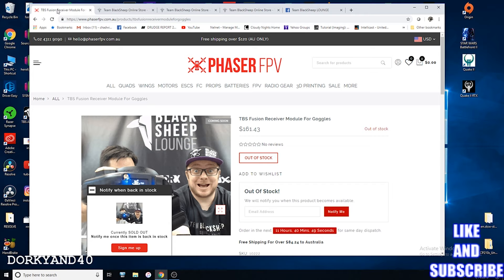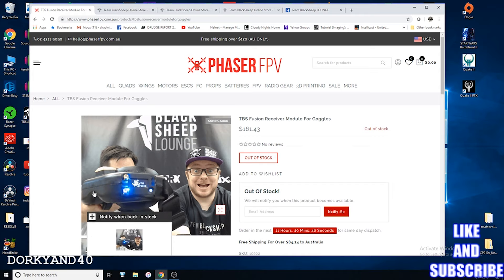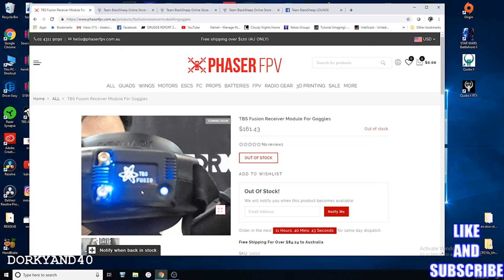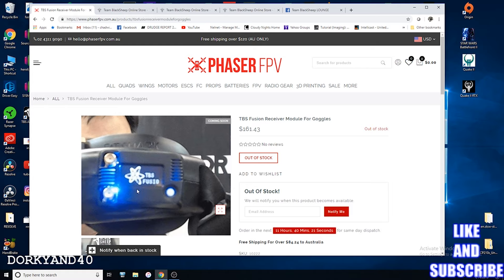TBS FUSION MODULE..RUMORS AND REALITY..NEXT LEVEL STUFF!!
The TBS Fusion module is the next leap of technology.  Building off of the TBS CORE system from years past...this system will all revolve around Crossfire and the CRSF protocol.  Giving us all kind of control and goodies!!!

MIGHTYSCALEMODELS

FRSKY RXSR

FRSKY TARANIS

5S 1300 R-LINE BATTERY

M8N GPS

GREX AIRBRUSH

BADGER AIRBRUSH

TIP CLEANER

HEADBAND MAGNIFIER

LANDING FEET

PC BUILD

CASE:
THERMALTAKE CORE V1

MOTHERBOARD:
MSI TOMAHAWK

CPU:
AMD RYZEN 5 2400G

MEMORY:
PATRIOT VIPER 8GB

POWERSUPPLY:
CORSAIR CX650M

COOLER
DEEP COOL GAMMAXX 400

KEYBOARD:
REDRAGON K552

MOUSE:
RAZOR DEATHADDER ELITE

WEBCAMS
LOGITECH BRIO

LOGITECH C920

MICROPHONES
BLUESNOWBALL

BLUE YETTI

GREEN SCREEN